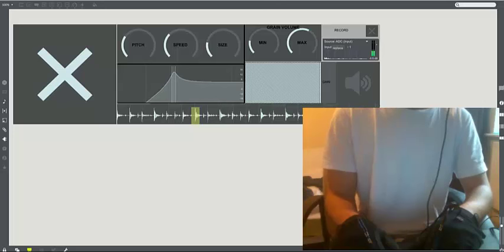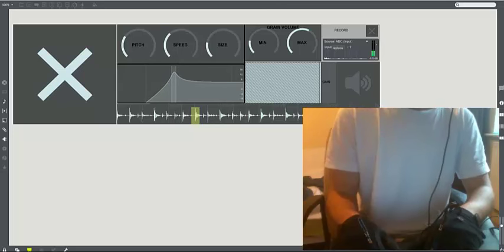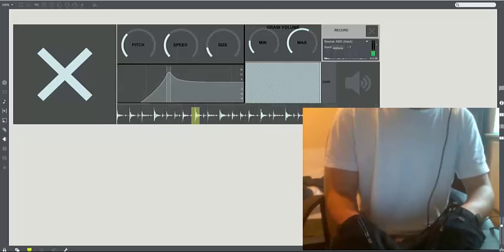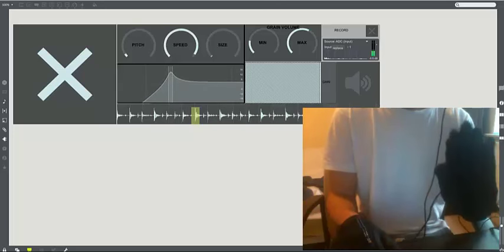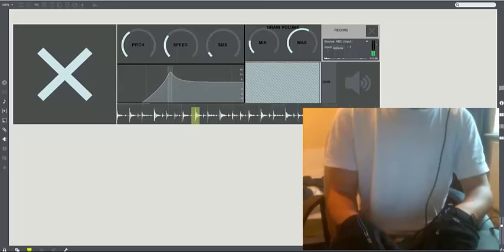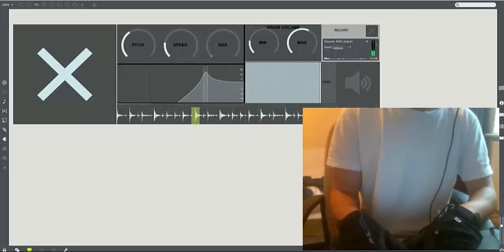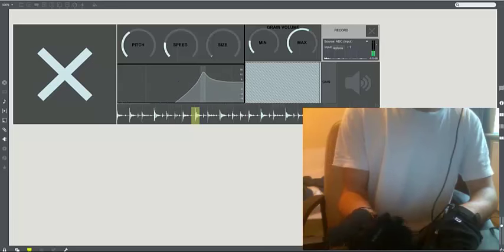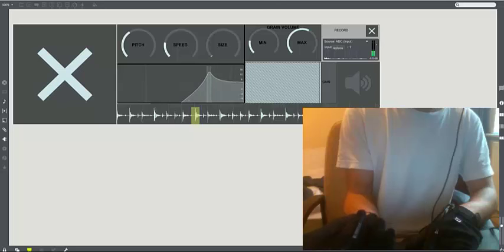Grain Glove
A project inspired by the Musical Glove presented by Imogen Heap at the Wired 2012 talk.
A couple of flex sensors and an accelerometer is used to control parameters of the grainstretch object designed by Timo Rozendal.